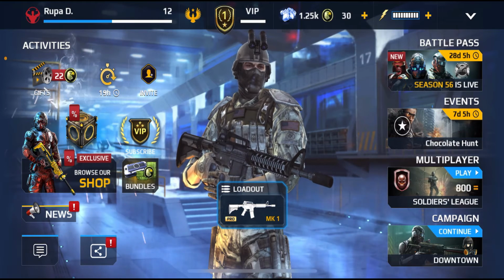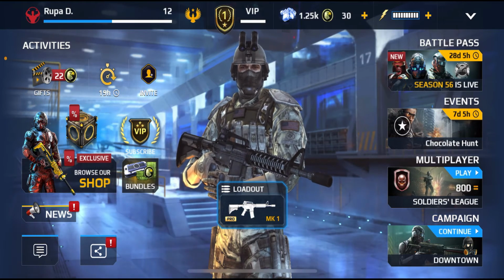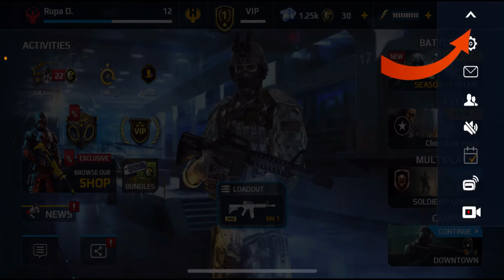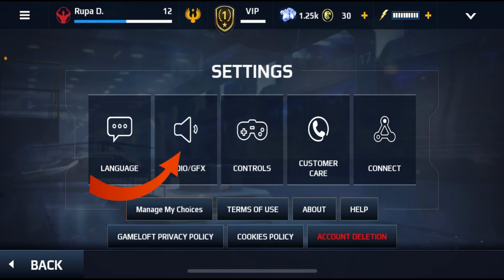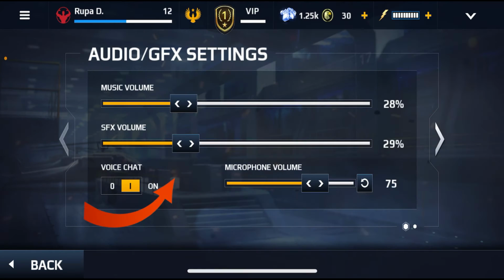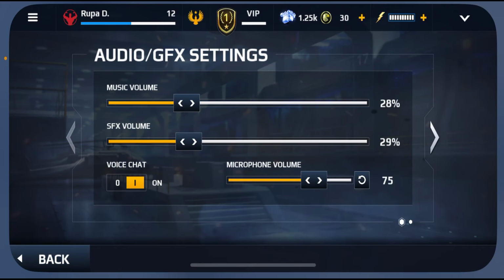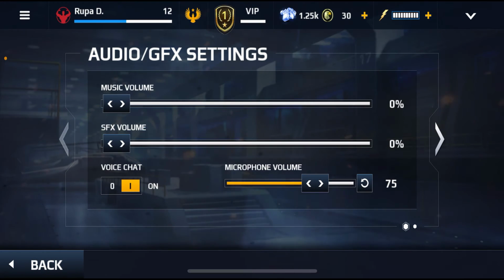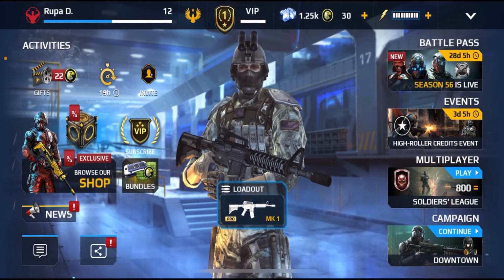How to Turn Off Game Audio in Modern Combat 5? Playing Modern Combat 5 Silently (Mute Audio Guide)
Want to play Modern Combat 5 in silence or just mute the sound for a better focus or stealth gaming experience? 🎮🔇 In this quick tutorial, I’ll show you how to turn off the sound in Modern Combat 5, step by step. Whether you're trying to mute the game for a meeting, to play music in the background, or just need some peace and quiet, this guide will walk you through exactly how to do it in under a minute.